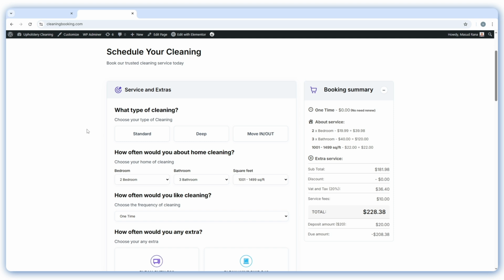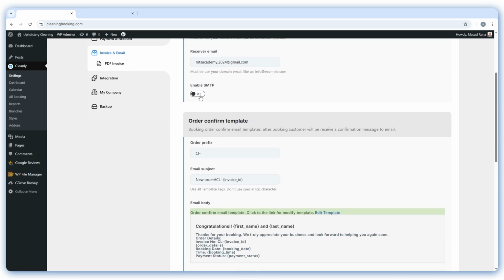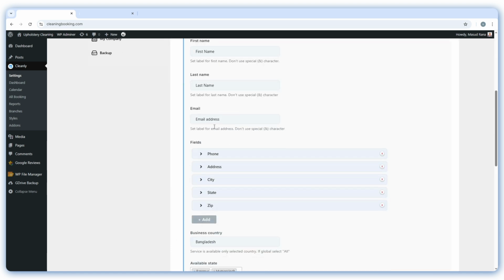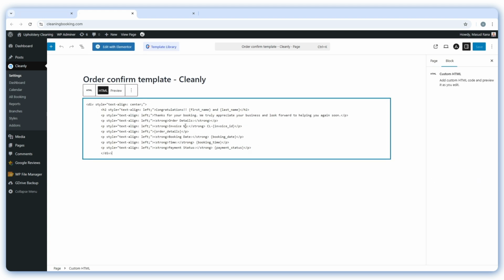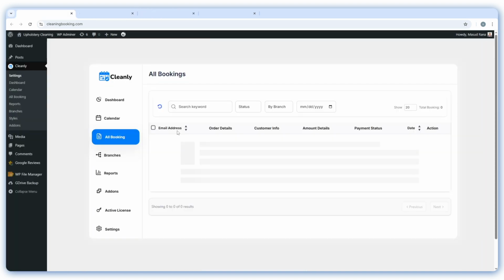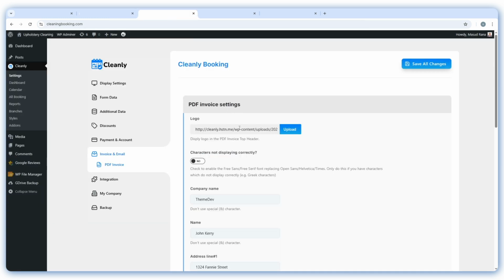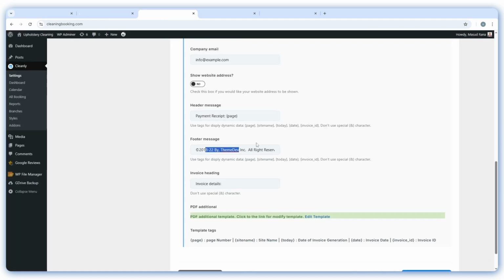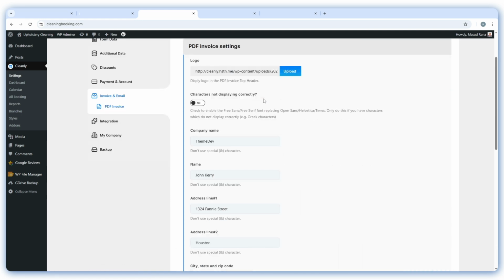How to Setup Automated PDF Invoices & Email Notifications for Cleaning Businesses | Part 6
In this video, you’ll learn how to set up automated PDF invoices and email notifications for your cleaning business bookings.

If you run a cleaning service and want to:

→ Automatically send booking confirmation emails
→ Send login details to customers
→ Generate professional PDF invoices
→ Add your logo and company details to invoices
→ Improve customer communication
→ Automate post-booking workflows

…this step-by-step tutorial shows you exactly how to configure everything properly.

Using Cleanly, you can automate your cleaning business operations and eliminate manual follow-ups.

What You’ll Learn:

✅ Email sender & receiver configuration
✅ SMTP setup (if emails don’t send properly)
✅ Order confirmation email template customization
✅ Customer login email setup
✅ PDF invoice logo & branding configuration
✅ Company information & invoice layout settings
✅ Booking confirmation automation

This setup helps cleaning businesses:
👉 Reduce manual admin work
👉 Look more professional
👉 Send invoices instantly
👉 Keep records organized
👉 Improve customer trust